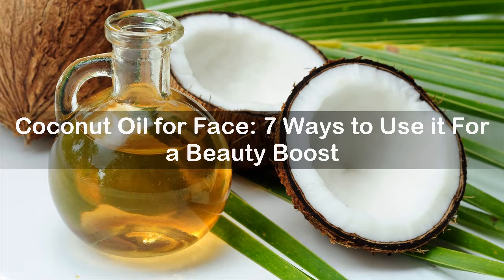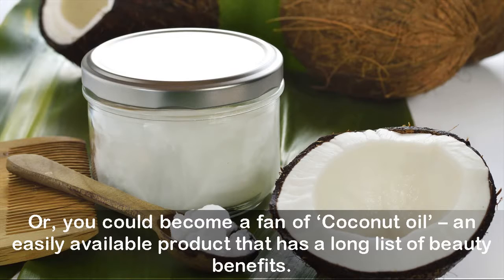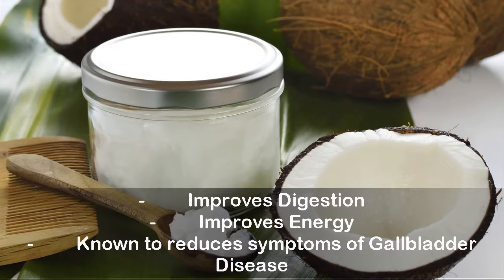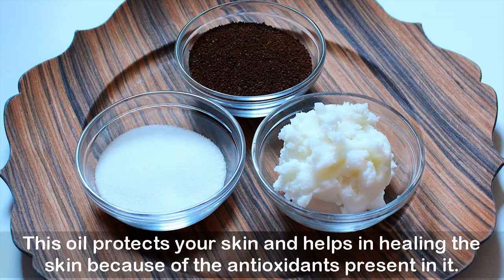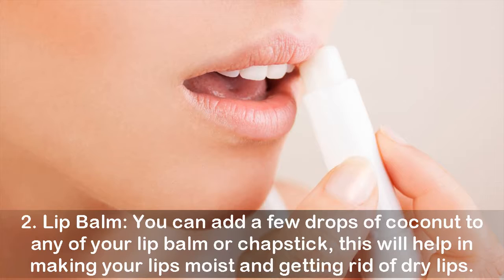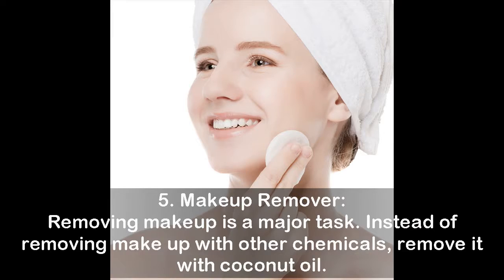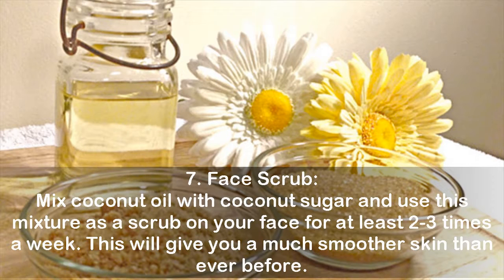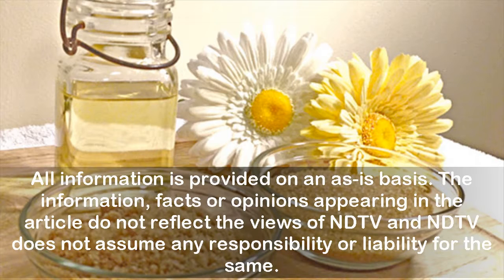Coconut Oil for Face: 7 Ways to Use it For a Beauty Boost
It’s the newest trend to hit the world of beauty and glamour and everyone wants to be a part of it. Radiant and glowing skin is now on the ‘must-have’ list of everyone around. A picture-perfect, flawless skin is what we all desire. Some of us are born that way but for some it takes a little of bit of effort, and money! You could spend thousands on salon routines that may or may not give you the desired outcome. Or, you could become a fan of ‘Coconut oil’ – an easily available product that has a long list of beauty benefits.
It’s a well-known fact that Coconut Oil has antibacterial, anti-fungal, and anti-viral properties. These properties make Coconut Oil a very healthy choice for several health conditions. The list is pretty exhaustive:
-         Weight loss
-         Improvement of Type II Diabetes
-         Prevention of Gum Diseases and Tooth Decay
-         Known to reduces symptoms of Gallbladder Disease
-         Improves Digestion
-         Improves Energy
-         Improves Memory
-         Boosts Immune System
-         Reduces Inflammation
-         Helps in balancing hormones
-         Treatment of yeast infections
But, did you know that this amazing natural product is also your skin’s best friend?  Coconut oil is a multi-talented oil and depending on your skin type – you can use it as a moisturizer, cleanser and even as a sunscreen. This oil protects your skin and helps in healing the skin because of the antioxidants present in it. Coconut oil also reduces inflammation as it contains fatty acids. Here are some of the ways in which coconut oil can be used in your daily beauty routine:
1. Face Wash
2. Lip Balm
3. Night Cream
4. Sunburn Relief
5. Makeup Remover
6. Insect Repellent
7. Face Scrub